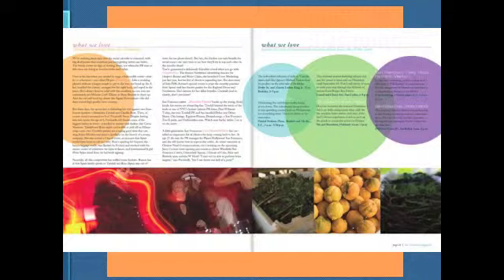Visual Design Principles Part 3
This video discusses design principles, which guide the designer to effectively engaging and guiding your audience through a visual design. This part 3 of 3.